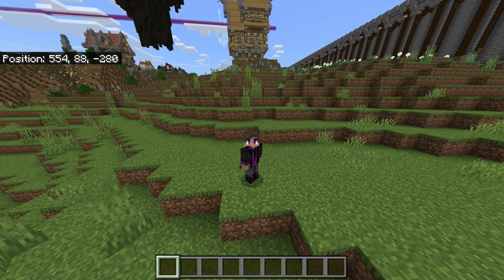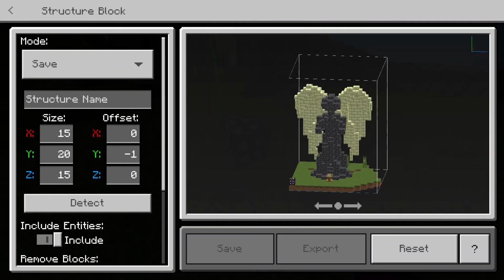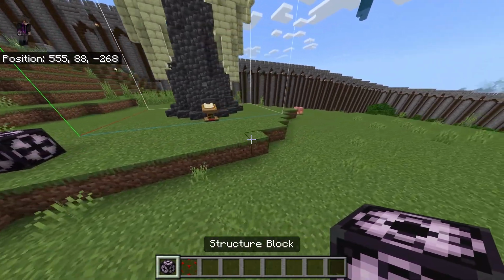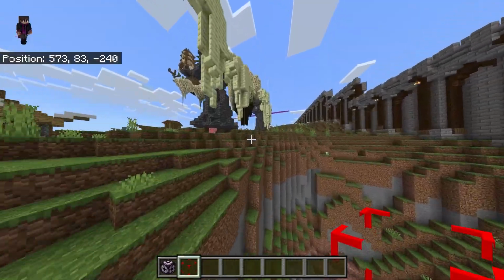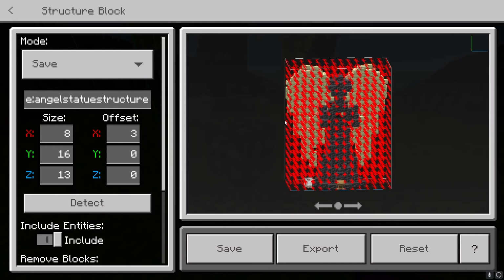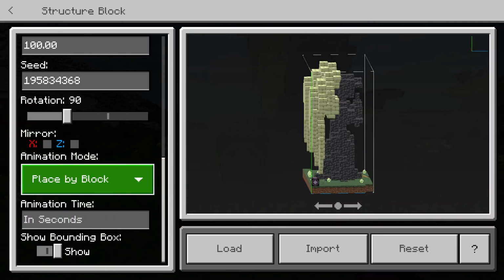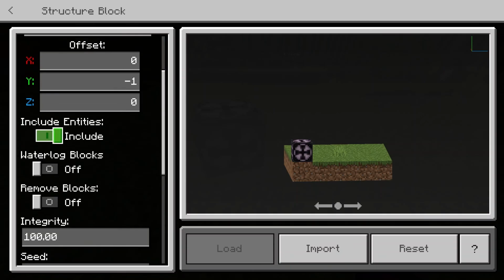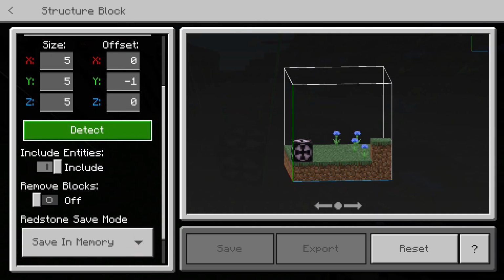How to use Structure Blocks - Creating With Commands Ep 4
In this episode we will cover how to use the hidden map creator blocks; Light block, Barrier block, Border block, Deny block, and Allow block:

0:00 Intro
0:23 How to obtain
0:50 What do structure blocks do
1:24 Save mode
3:08 Load mode
3:39 Structure void
5:37 Export
6:49 Rotation
7:23 Build animation
8:12 Summary and use cases